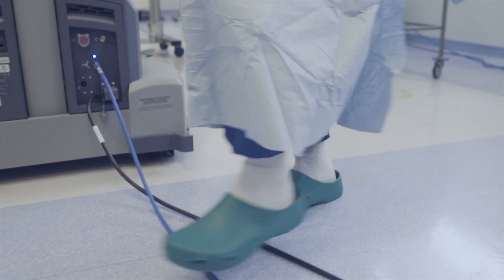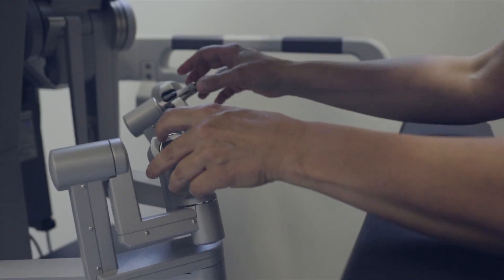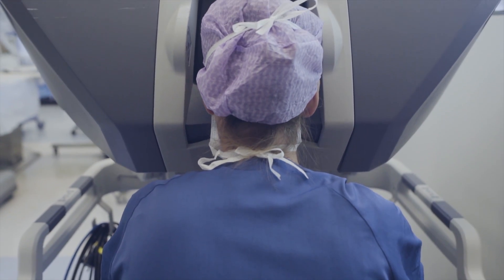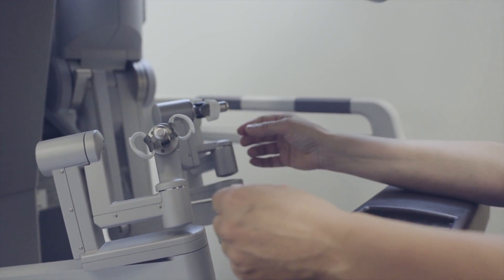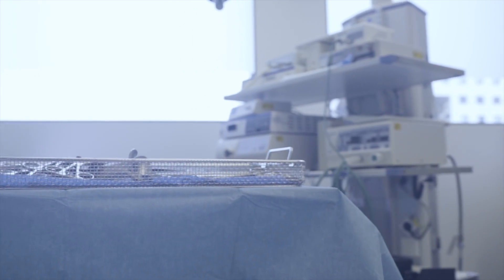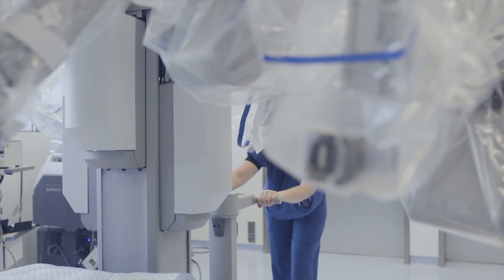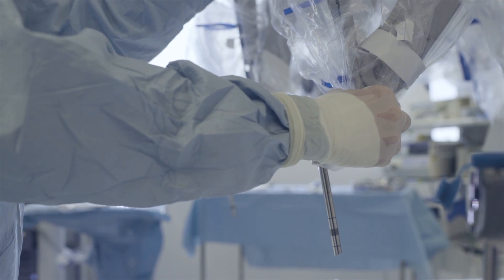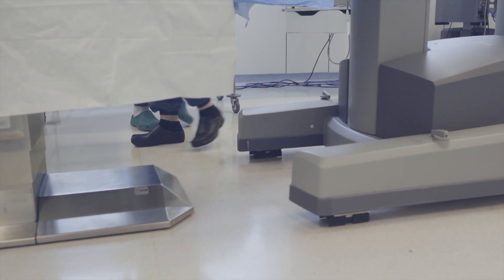How Robots Change Surgery Coordination - Research on Da Vinci Robots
Robots are taking over more and more of our jobs. What are the consequences and who is affected by this? In this video we show how the use of the Da Vinci robot in surgery has a much wider impact than just on the surgeon's work and the patient.

Productie: BROOSDOC FILMS - Regie en montage: Maaike Broos, Camera: Tess van Kooperen, geluidsmi, muziek en sound-design: Michiel van der Lans.